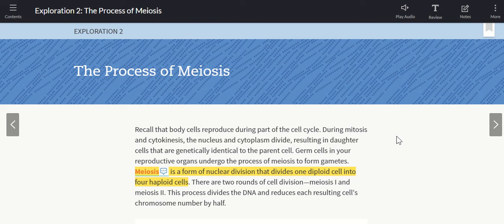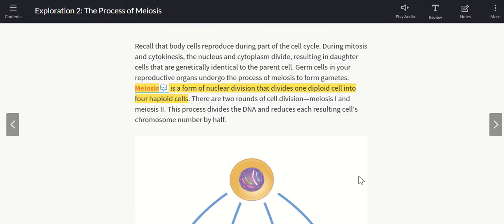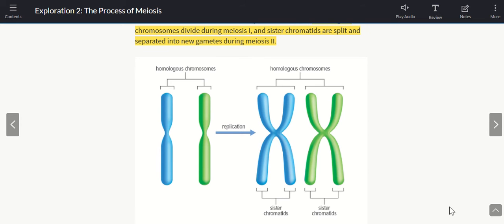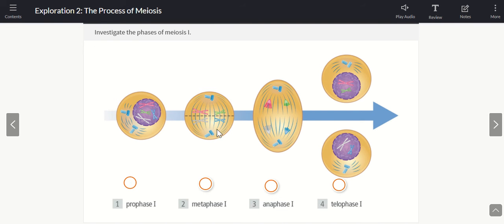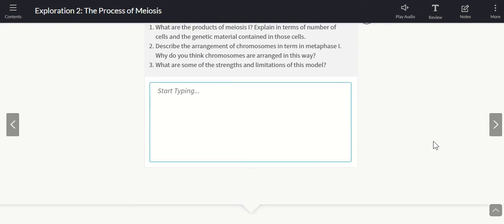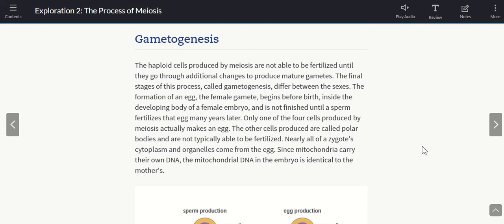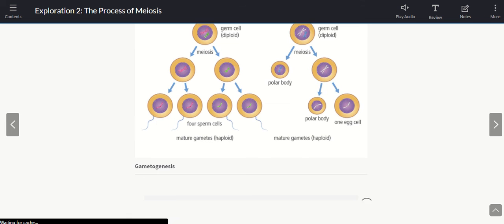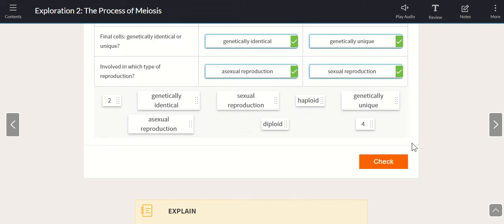7.1.2 The Process of Meiosis